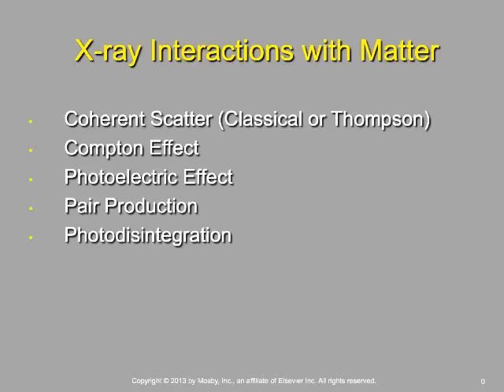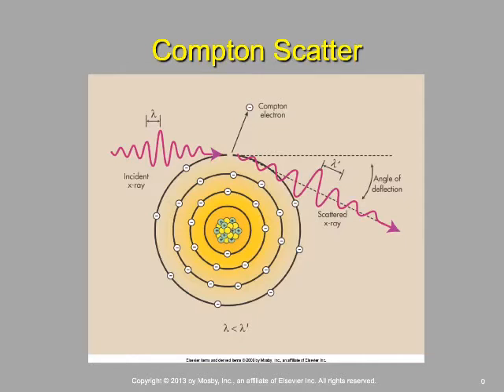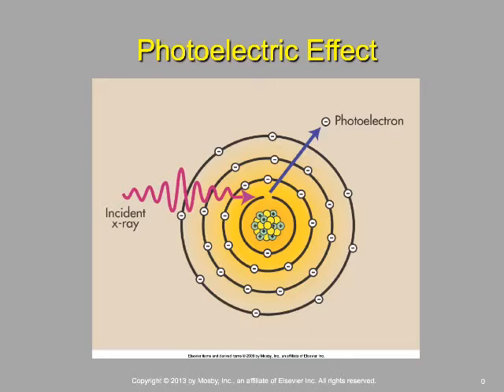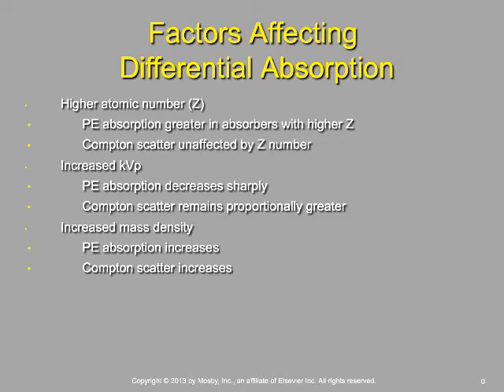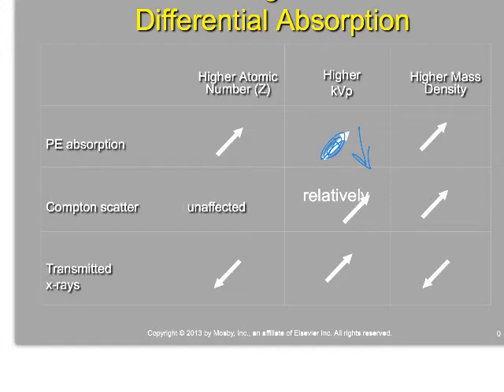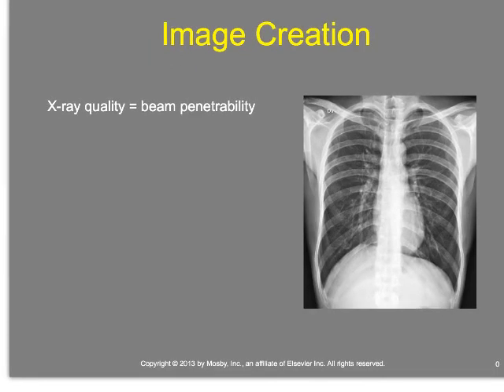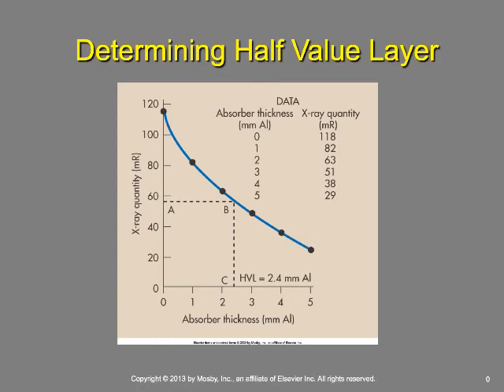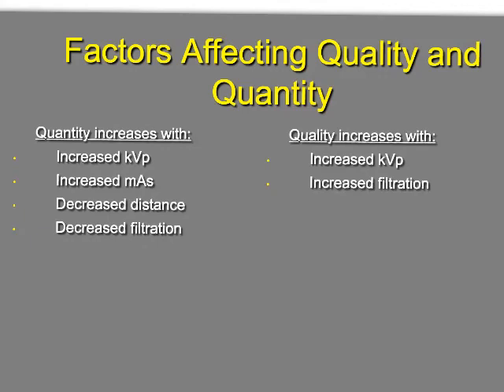X-ray Interactions and Image Creation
Don’t miss my exclusive offer for radiography students! Purchase Time, Distance, and Shielding and enjoy a thrilling novel focused on radiography patient care. If you don’t pass the ARRT exam the first time, I will give you a thirty-minute online Rock the Registry tutoring session absolutely free! That’s a $50 value! I personally guarantee it, and I’ve got over 20 years in medicine and teaching.

FREE STUFF! Receive a complimentary copy of 53 Free Questions: Volume 1 - Patient Care

COOL BOOKS!
Time, Distance, and Shielding - a Radiographic Thriller
Rock the Registry - Volume 1
Two Months to Mastery (Registry Prep Guide)

VIDEO INFO: X-ray interactions and attenuation factors inside the patient. Or we'll microwave your dosimeter ;)